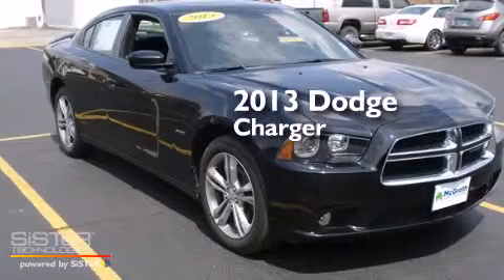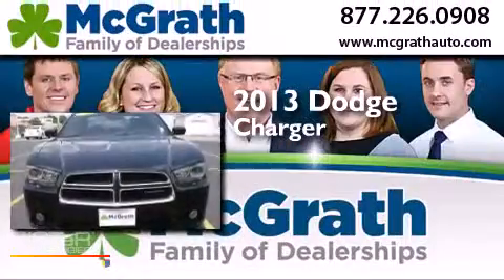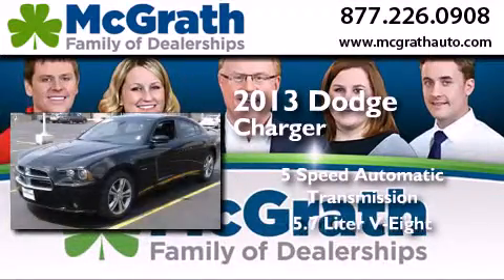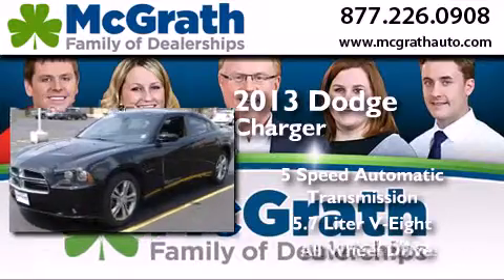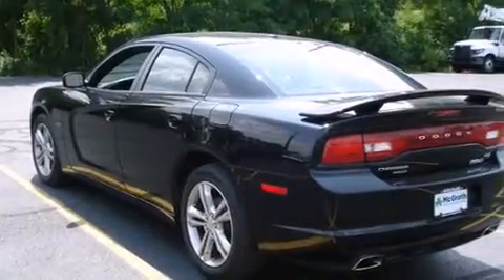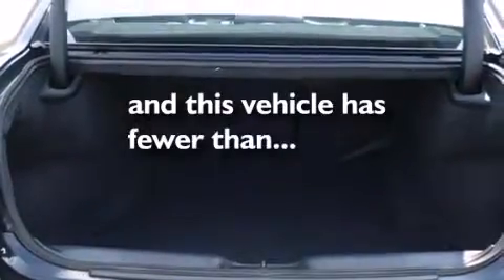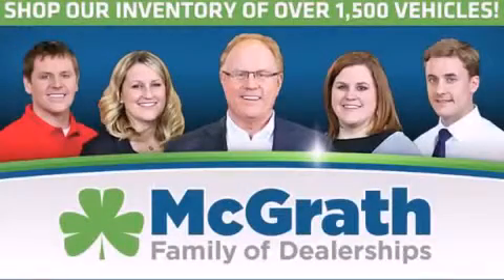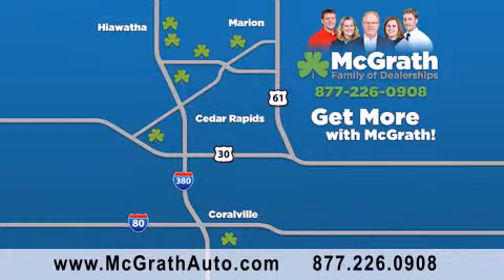Used 2013 Dodge Charger Cedar Rapids | Iowa City IA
We have been honored to serve the Cedar Rapids/Iowa City Area IA area , we promise that your experience at our dealership will exceed your expectations ! Year : 2013 Make : Dodge Model : Charger Engine : 5.7L V8 Trans .